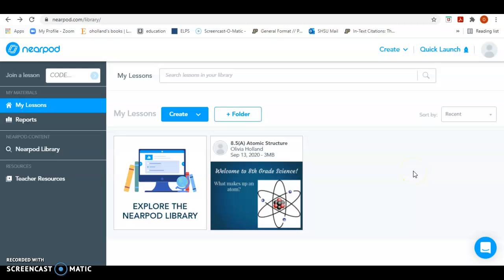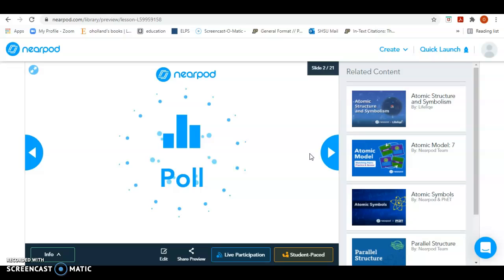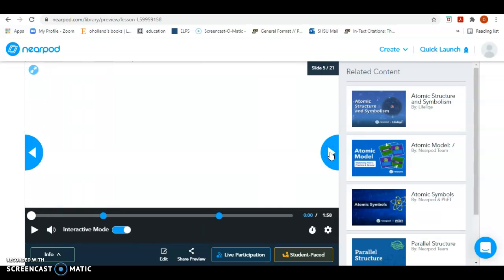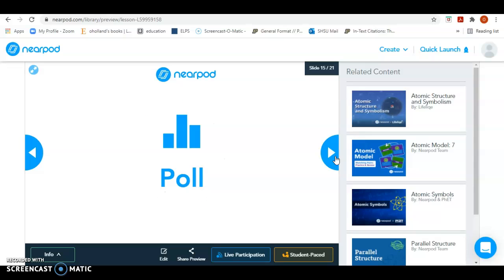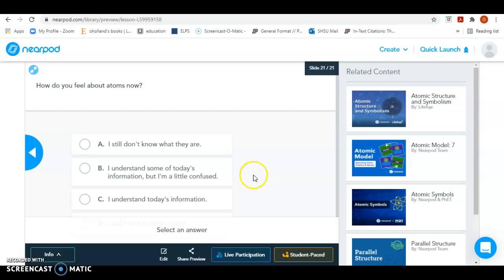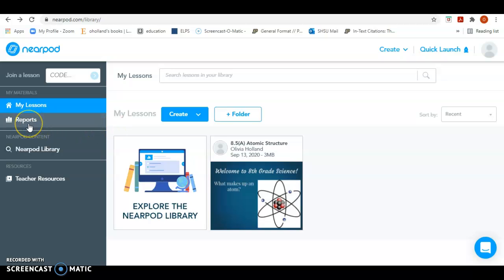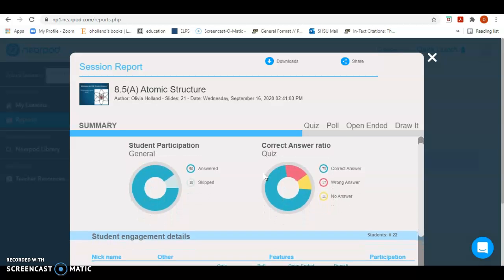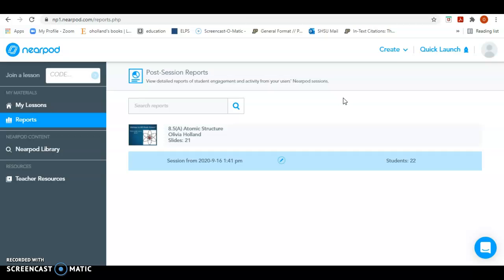Using Technology for Online Instruction